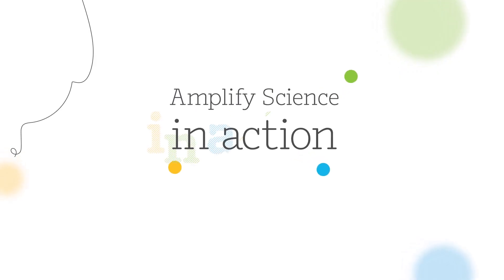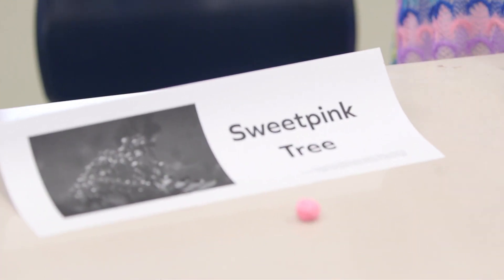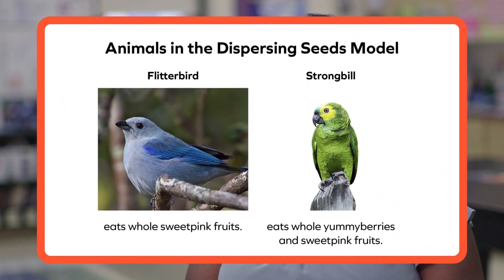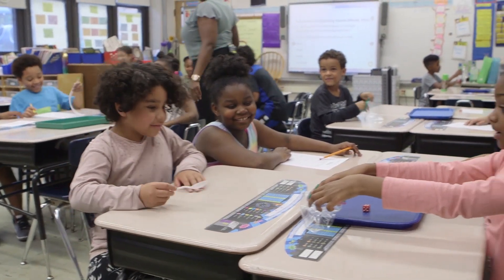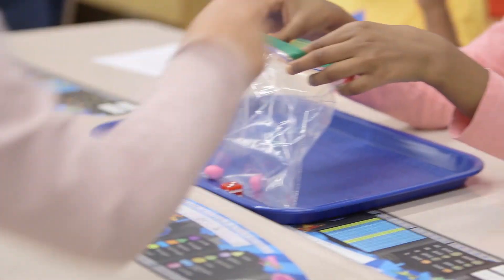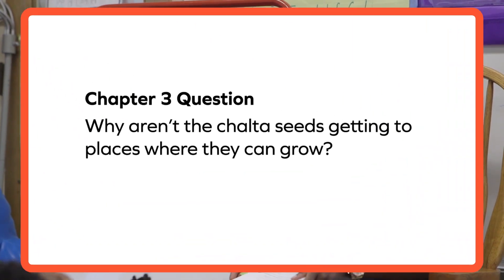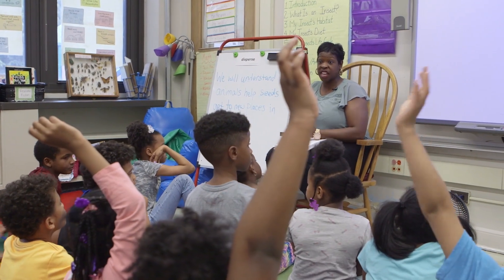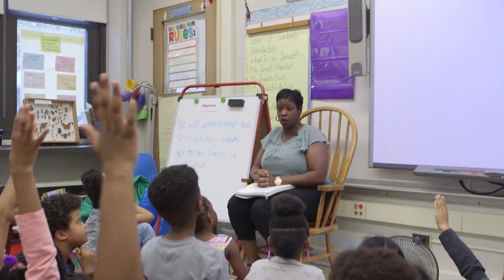Amplify Science in Action: Hands-on investigations (K–5)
As part of the Animal and Plant Relationships unit, students in a second grade Chicago Public Schools classroom took on the role of plant scientists to figure out why there are no new chalta trees growing in the Bengal Tiger Reserve in India. In this video from Lesson 3.2, students are engaging with a hands-on model in which they simulate animal dispersal of seeds, measure how many seeds were dispersed to places where the seeds are likely to grow, and analyze their results.